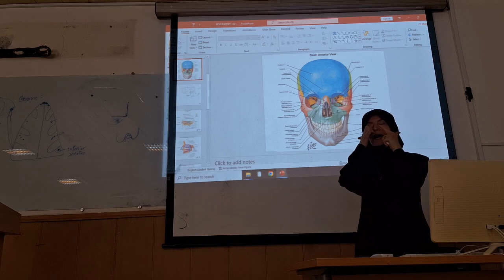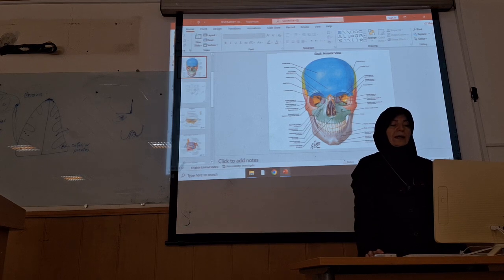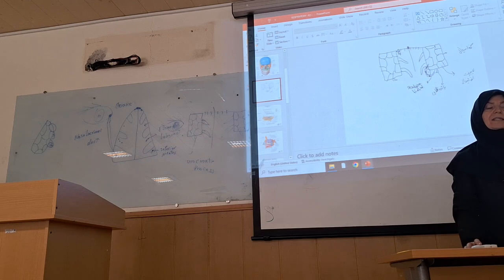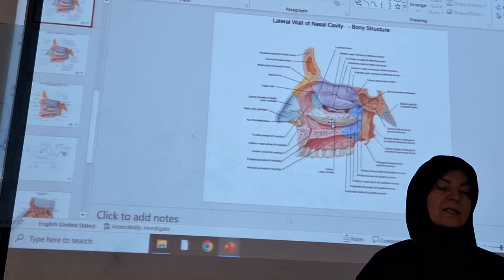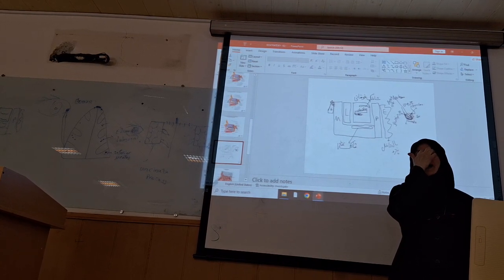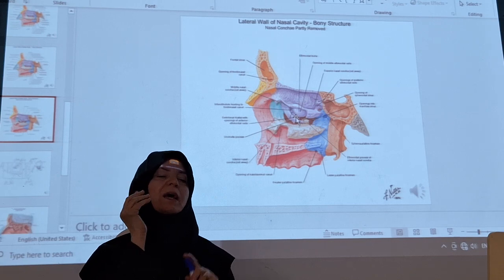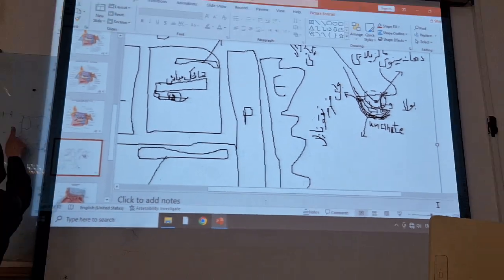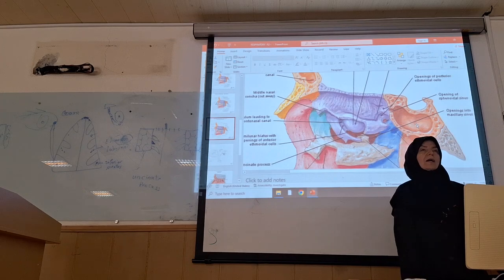RS || L1- P2 || Surfaces of Nasal Cavity ( all surf)